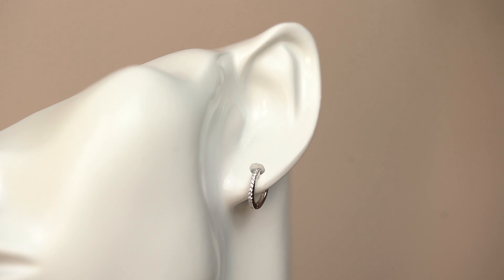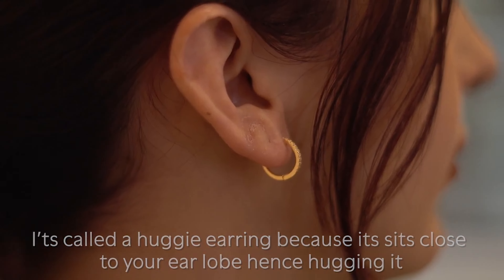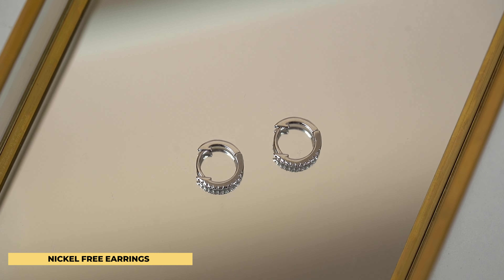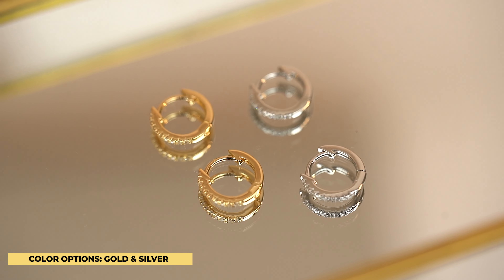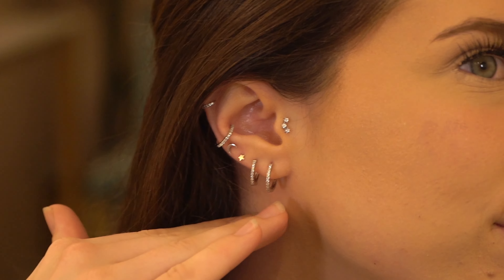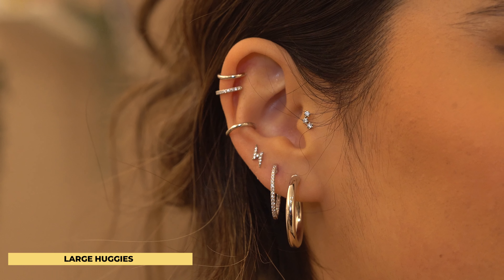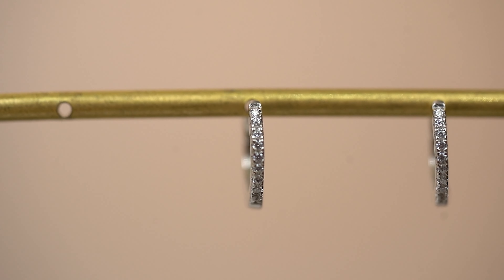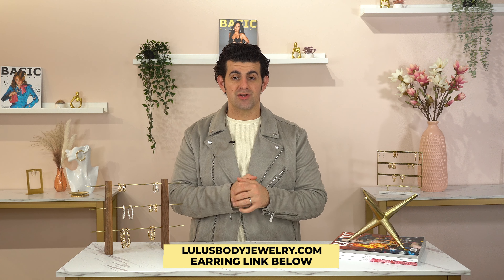Earring of The Day: Crystal Huggie Hoop Earrings - A Must Have Essential Everyday Hoop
Earring of The Day: Is a series where we show you the hottest and newest product releases so you can stay on top of the fashion trends. On todays episode Harout shows off a piece from our 18k gold fashion jewelry collection designed to be always timeless ↓  Links Below ↓

Our Jewelry:
✨👂14KT Gold Collection